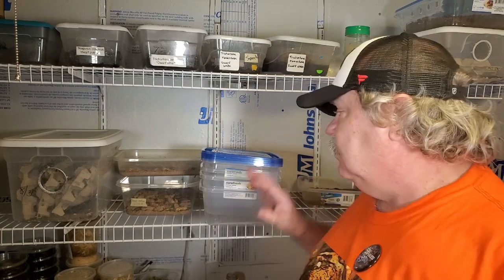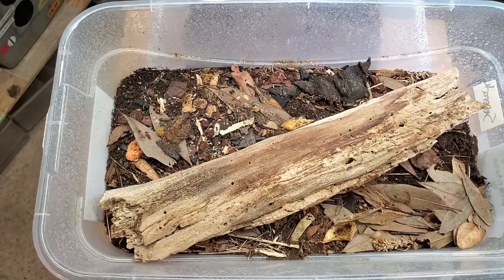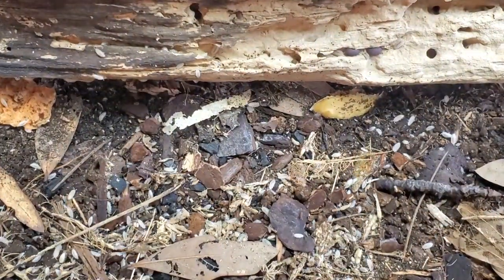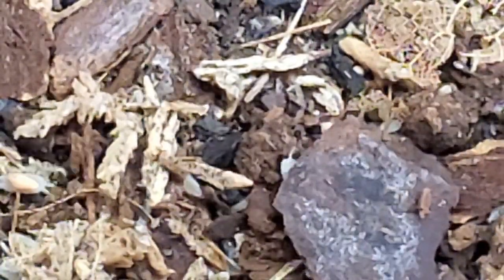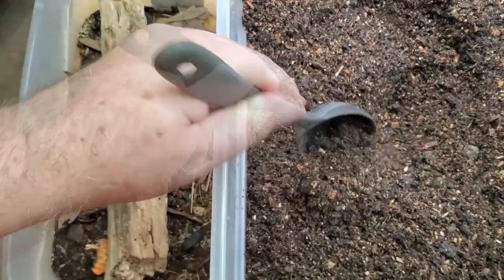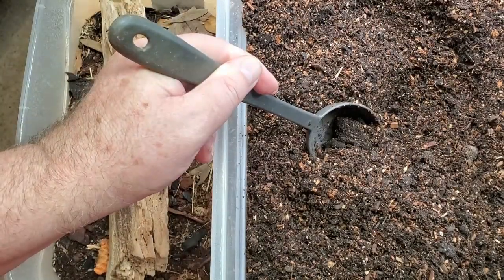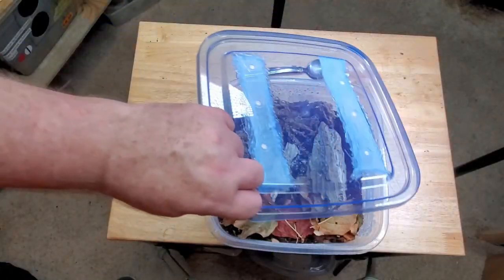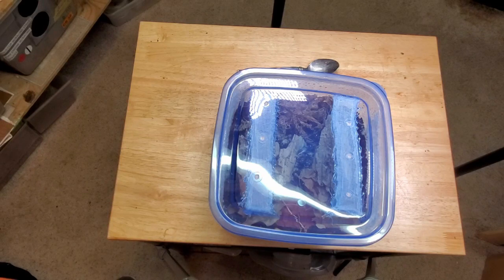Dwarf White Isopods - Care Guide | How to Breed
How to care for and breed dwarf white isopods - Trichorhina tomentosa.  I have so many, I need to setup new containers for them.  Here's how we care for and breed the dwarf whites.

Dwarf whites are used both in Bio-active enclosures and to feed small animals like dart frogs and small geckos.   Those keeping dwarf whites in a bioactive enclosure may find the tips and techniques used in the video to be helpful.  So, do you keep dwarf whites as your clean up crew in your vivarium?

Thank you for your support of the Isopod Vlog
Paulie Dema
Vivariums in the mist

Jesse McCoy
Isopods of Eden